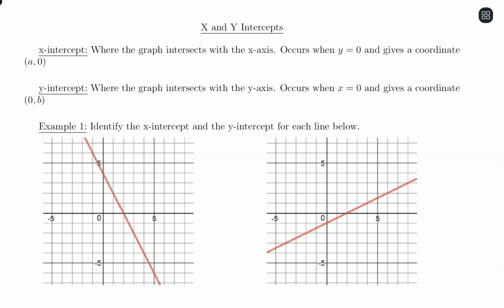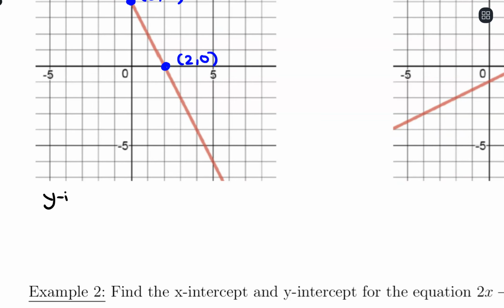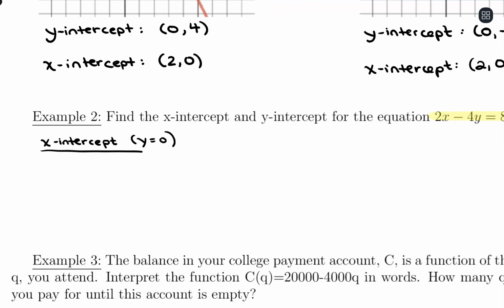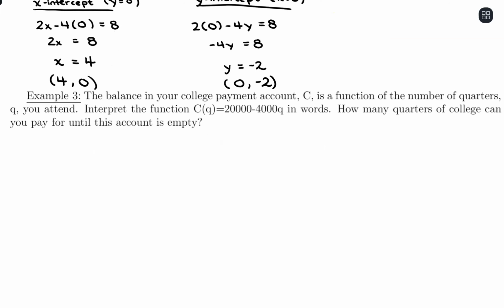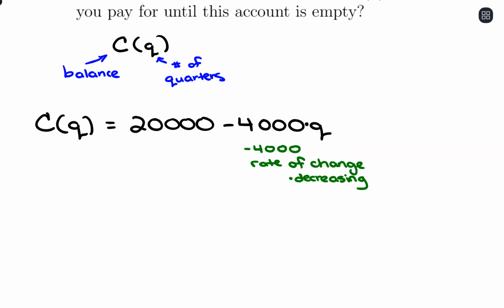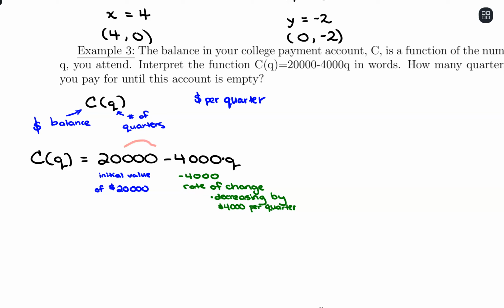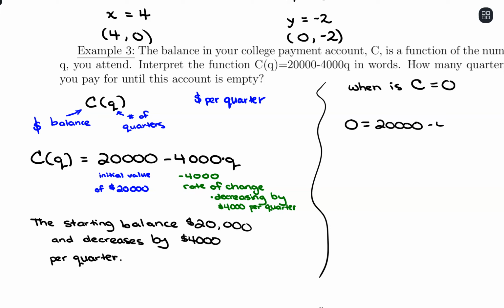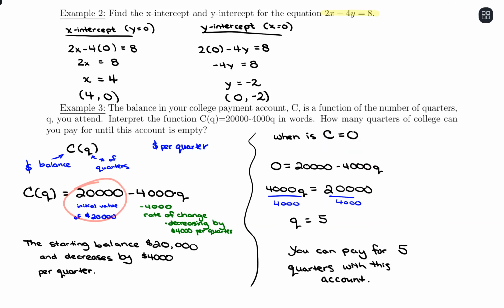X and Y Intercepts